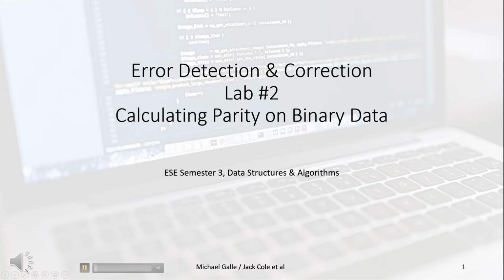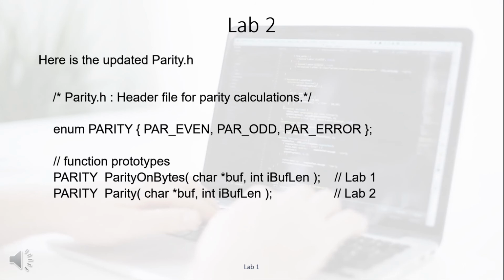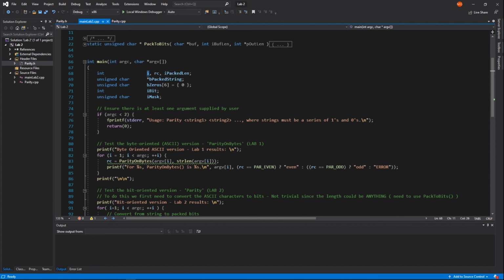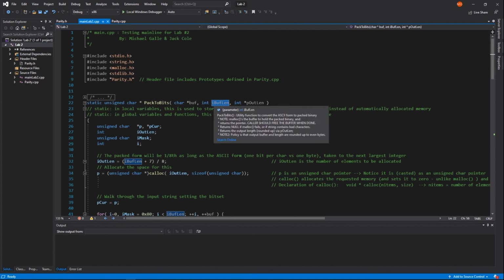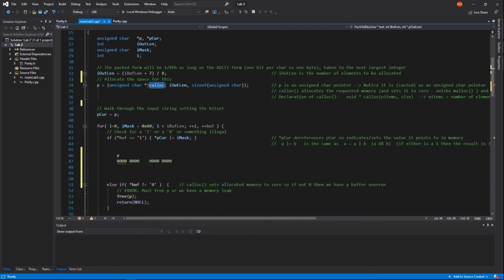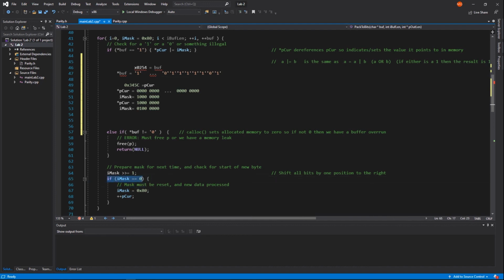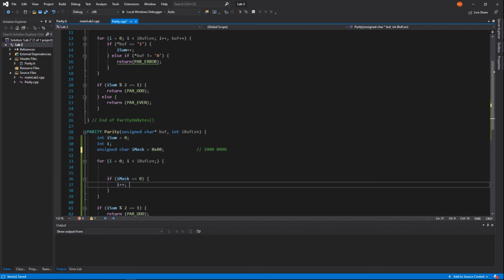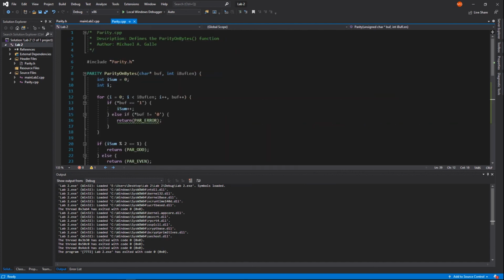Data Structures and Algorithms Lab 2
Lab 2 is focused on Parity as a Channel Coding method for error detection. This lab introduces the concept of Parity by walking students through the process of writing a function to compute the 'Parity' of a binary array of '1' and '0' bits.